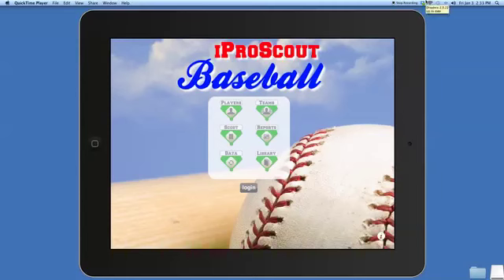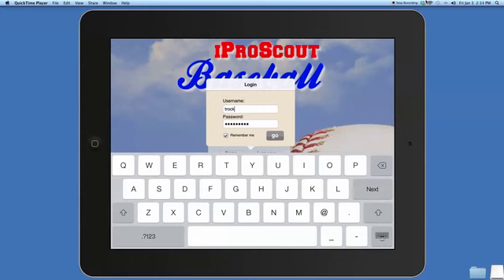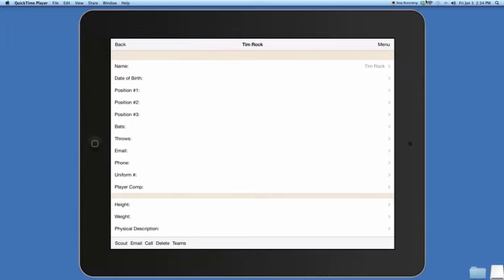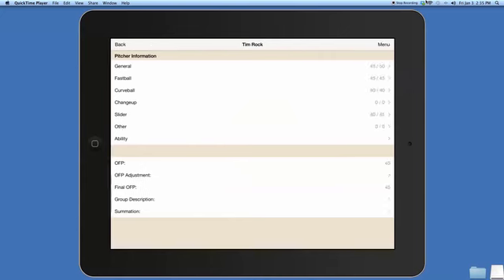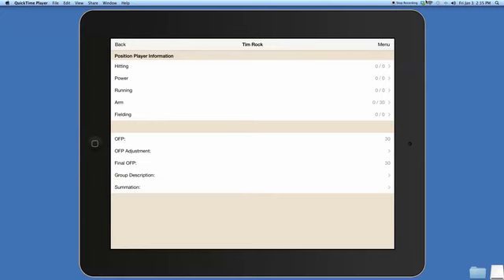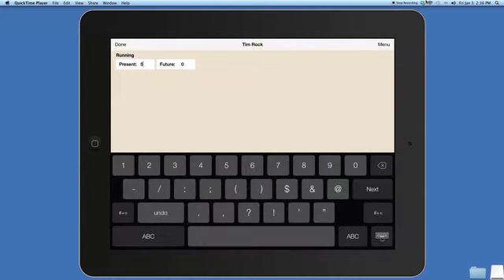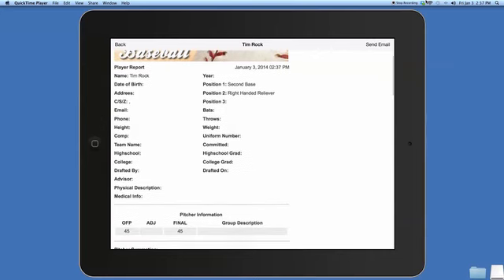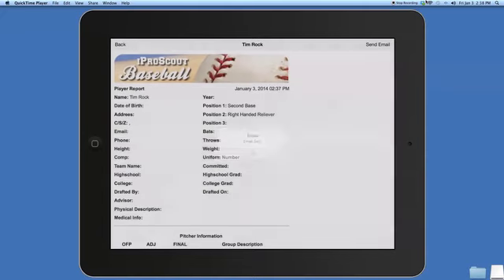#2 - "Overall Features"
The iProScout Baseball Tutorial Video Series demonstrating time saving features within the iPSB App to assist those involved in Baseball Scouting to do their reporting more efficiently and effectively!

With iProScout, scouts can do everything at the ballpark using iPhones and iPads: team sheets, player profiles, field of play simulations, calculations, analysis & report writing. Scouting reports can be emailed from the ballpark, anytime-anywhere.

Built for scouts, by a scout, iProScout is mobile, paperless and user-friendly. With software that streamlines information entry and report writing, scouts have more time to focus with eyes on the field. Scouts become more efficient/effective at the ballpark, and no longer need to spend time & energy on 'homework' compiling reports from handwritten notes after the game.

The iProScout system works at every level... amateur, pro, advance, and international scouting. The benefits for scouts and their scouting organizations are a 'cost efficient' streamlining of the scouting process, better reports, and better communication.

The iProScout system can also be customized to meet any organization-specific scouting needs, and it's password-protected to keep proprietary information & analysis confidential.